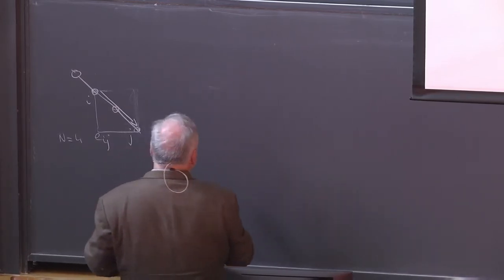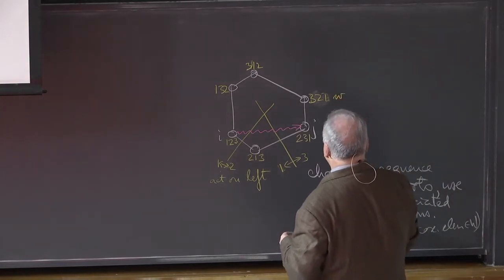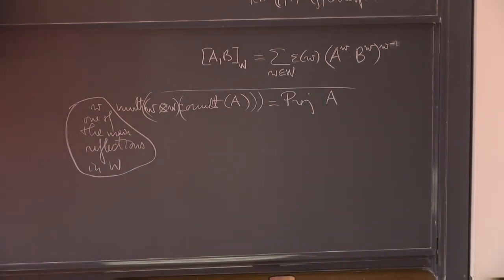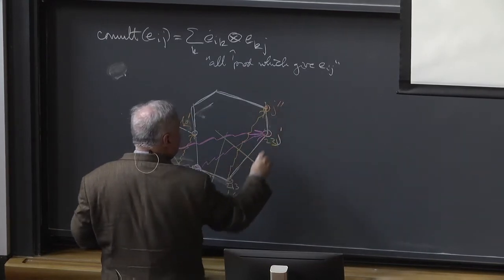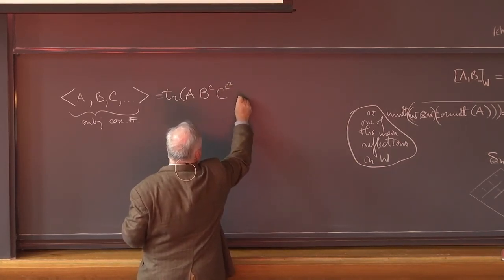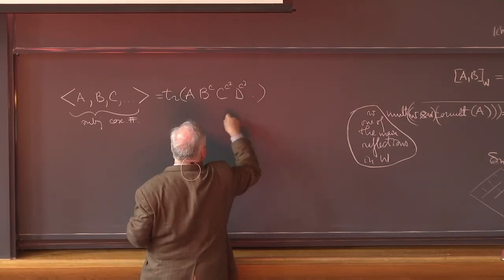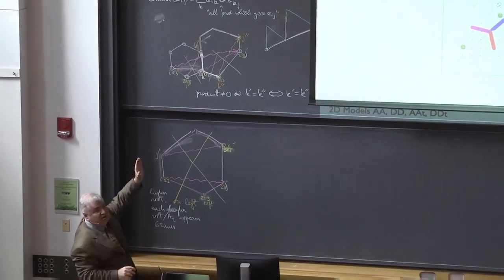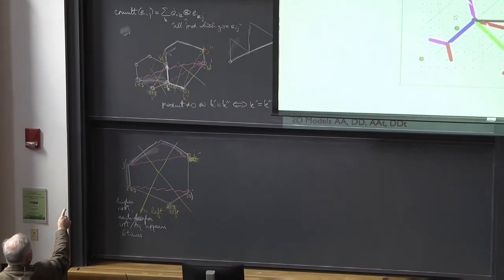L31 Adrian Ocneanu Harvard Physics 267 2017 11 15